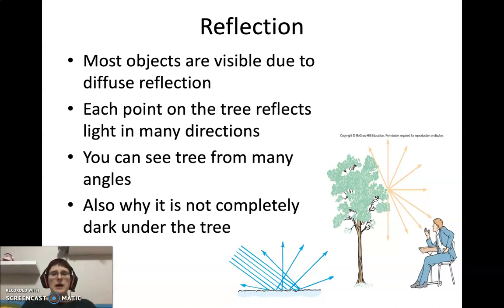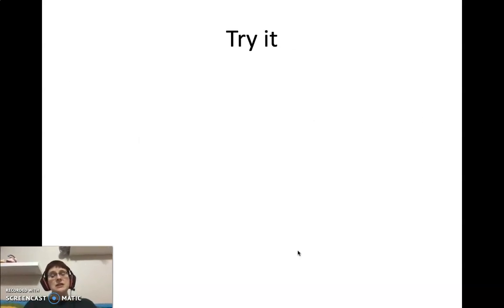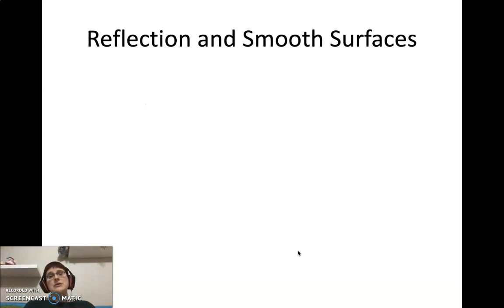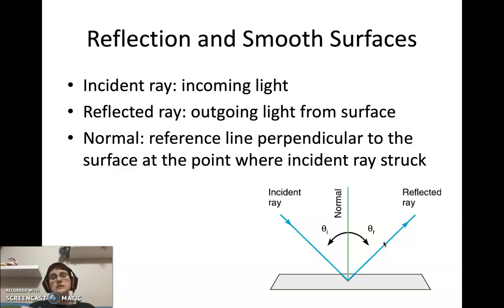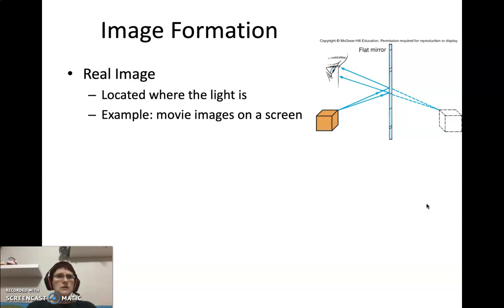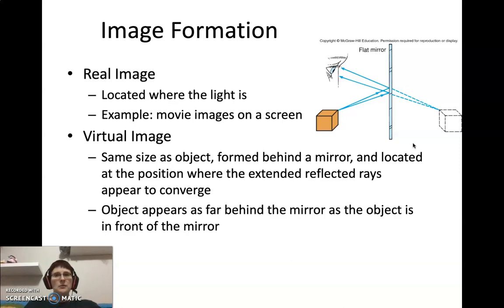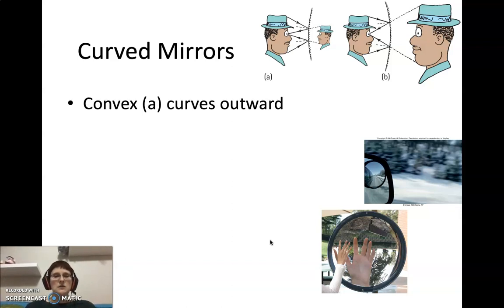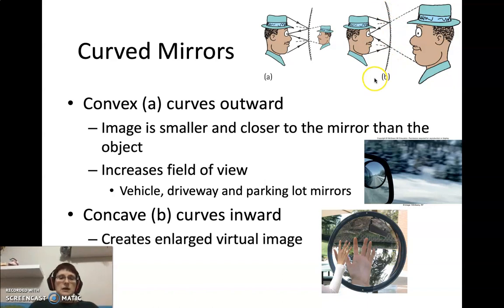Light Chapter 7 2